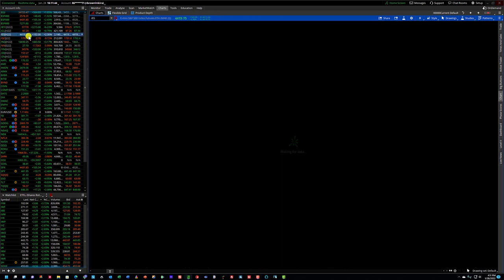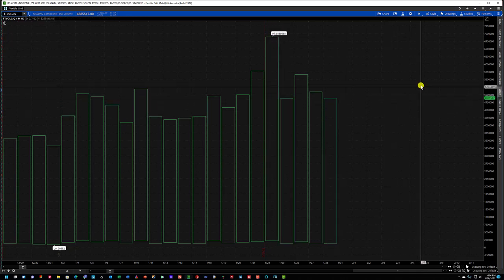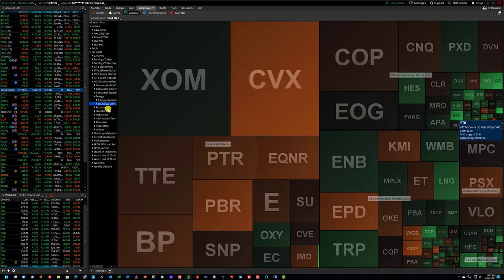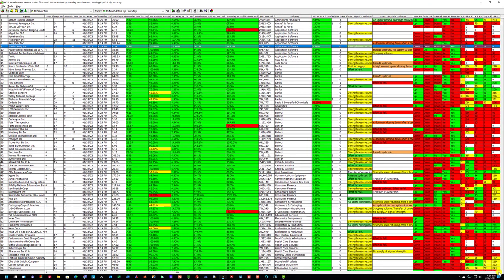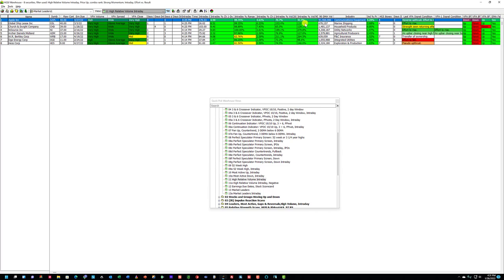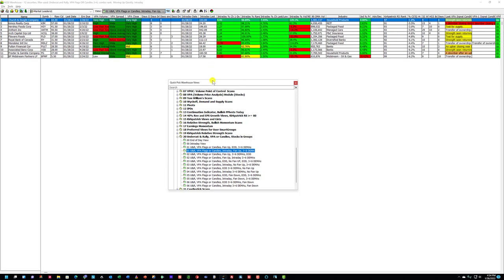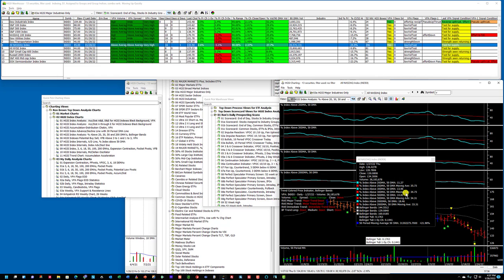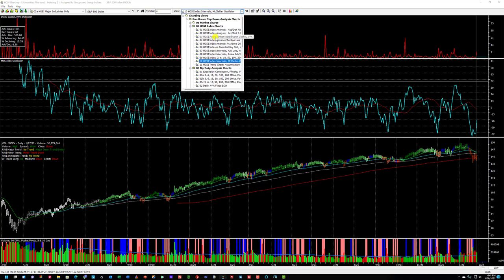Market Report, Friday Afternoon Jan 28th. 22 minutes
I used both thinkorswim and HGSI software to analyze the markets after the strong close. Is the bottom in? No one knows, but the closing spurt was impressive. Volume was below average.